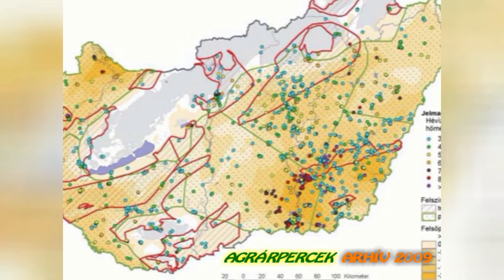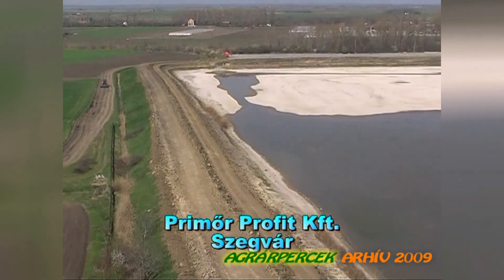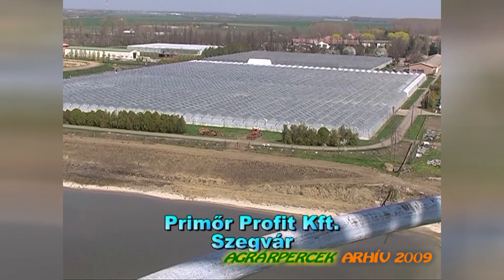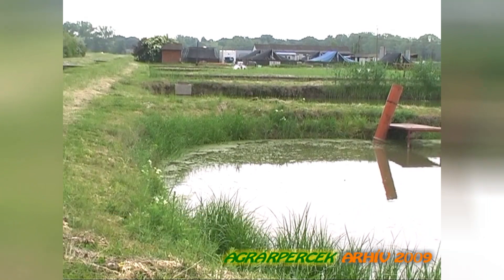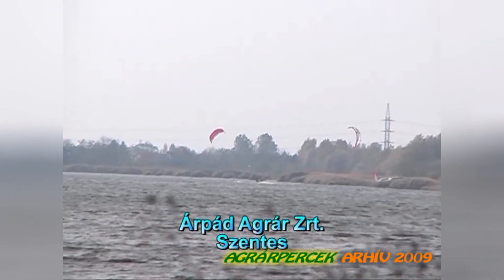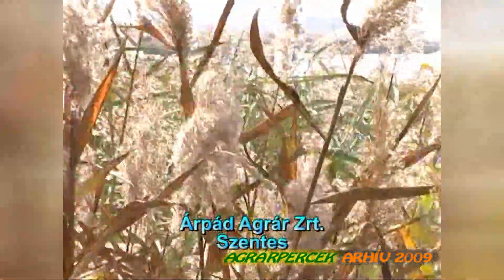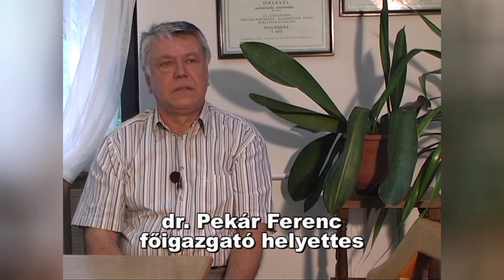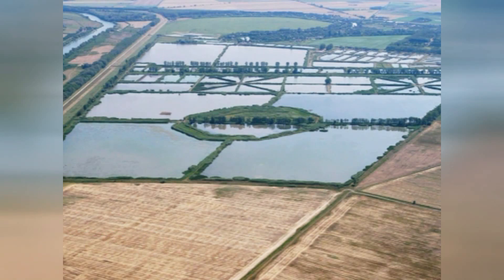Használt termálvizek felszíni elhelyezése, kezelése és továbbhasznosítása, létesített vizes ...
Kedves Nézőink! Az Agrárpercek mai műsorában egy 2009-ben készült filmet láthatnak, amelyben dr. Pekár Ferenccel, a szarvasi Halászati és Öntözési Kutatóintézet főigazgató helyettesével arról beszélgetünk, hogy lehetséges-e a használt termálvizek felszíni elhelyezése, kezelése és továbbhasznosítása, létesített vizes élőhelyeken. A horgászoknak is ajánljuk, hogy maradjanak a képernyő előtt, mert bepillanthatnak a haltenyésztés titkaiba is.